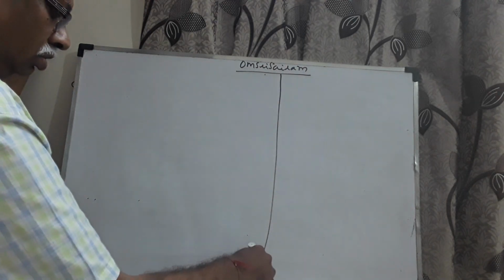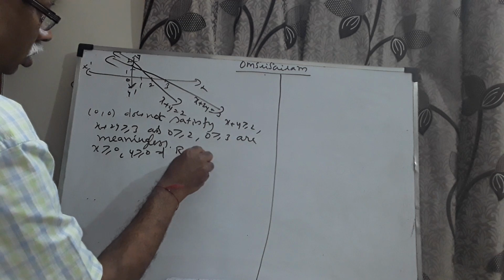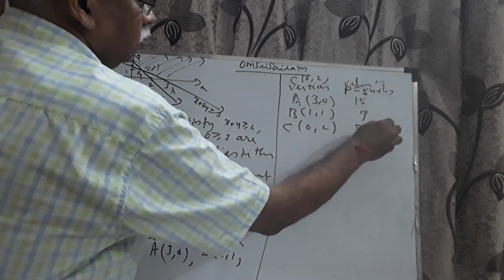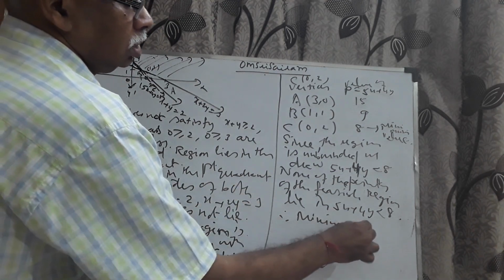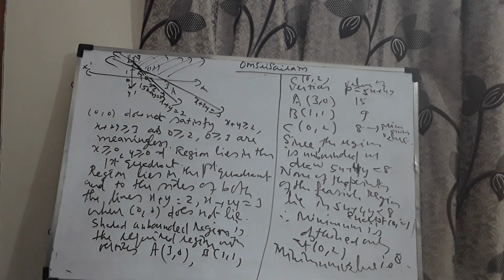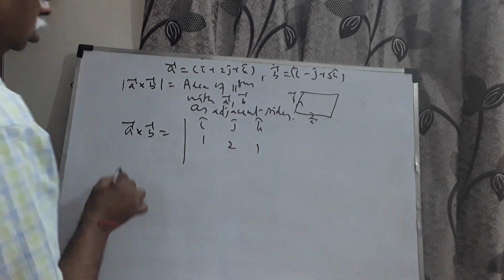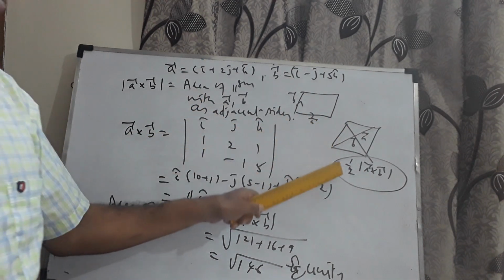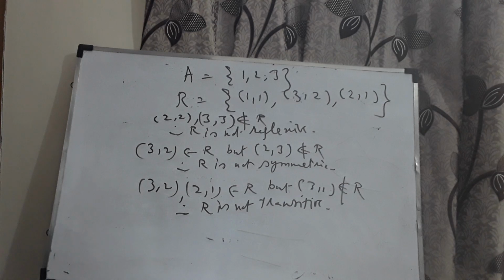XII Board type questions part 22 by R SANKARARAMAN (26.02.2023)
Here, one problem on LPP, one problem on area of parallellogram using vectors, one problem on relation are discussed with answers.  Share with your known circle.  Subscription has no charges. -R SANKARARAMAN